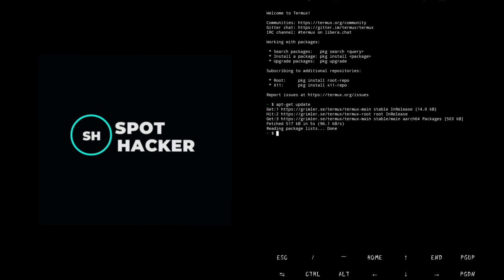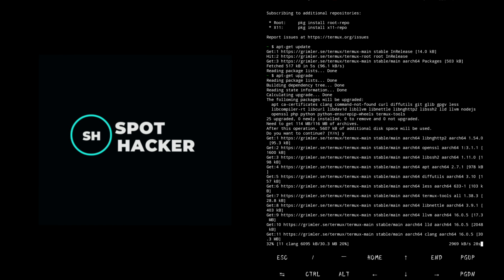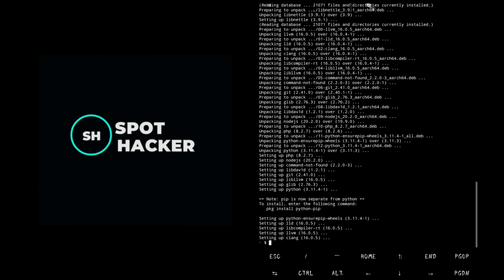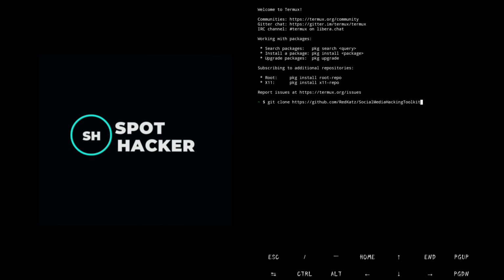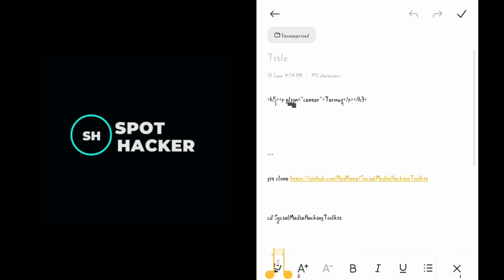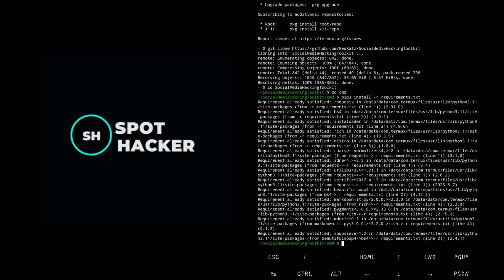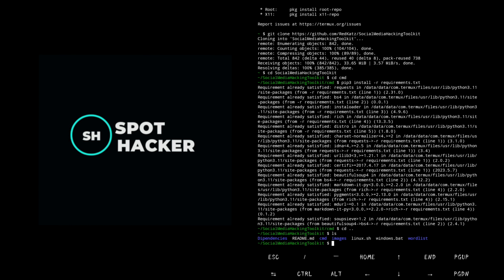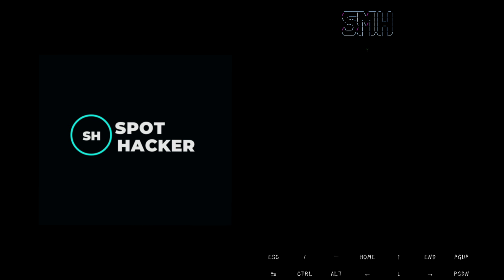How to ban Instagram account permanently || Subscribe to us for hacking videos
From this video, u will be able to learn how to permanently ban Instagram/Facebook accounts.
Termux Application :
cd SocialMediaHackingToolkit
cd cmd
pip3 install -r requirements.txt
cd ..
chmod +x linux.sh
./linux.sh
how to ban Instagram
how to ban Facebook
How to ban Gmail
how to ban Twitter